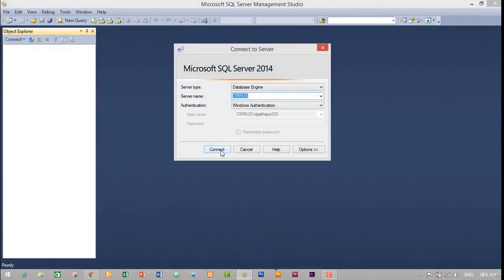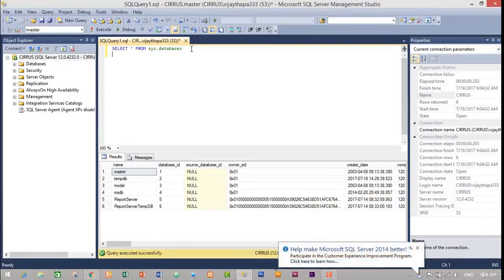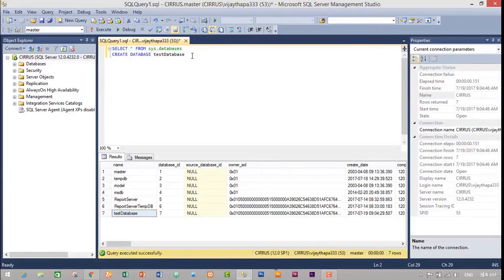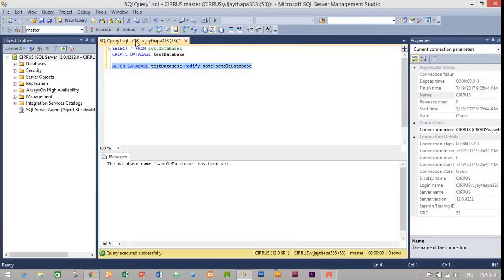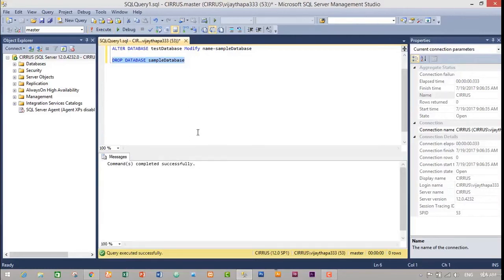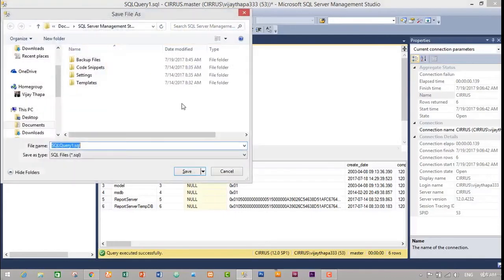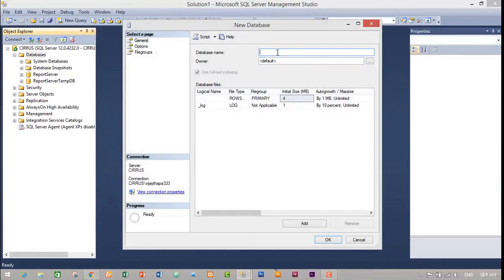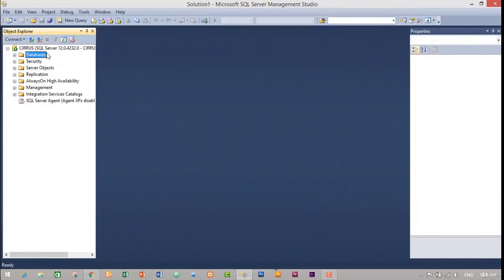Create, Alter and Drop SQL Database | Microsoft SQL Server Management Studio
Learn the Basics about SQL Server from Installing to Updating Data. Starting step to becoming a SQL Developer:
* General knowledge of what a Database is.
* Different versions of SQL Server 2014
* How to install SQLServerExpress 2014
* Create a database in SQL Server
* Create tables in SQL Server
* Add data into tables in SQL Server
* Set foreign key relationships between tables
* Delete data from tables
* Update data in tables.
* Backup and restore database

If you want to get a complete course, you can go